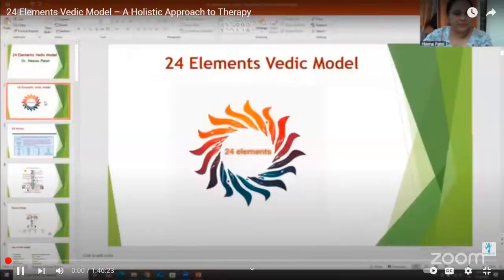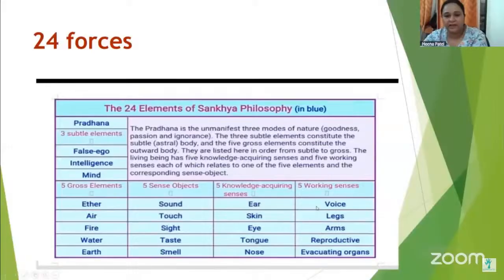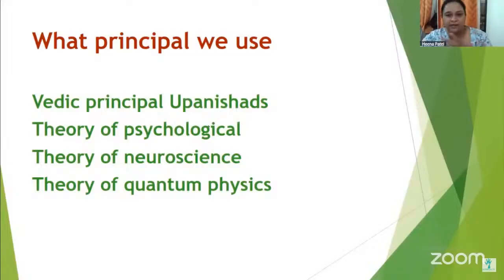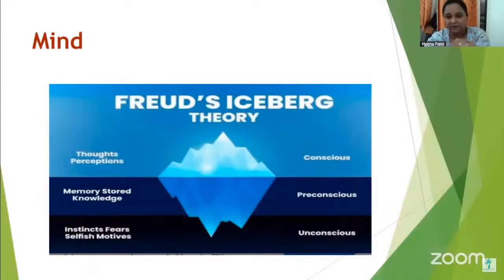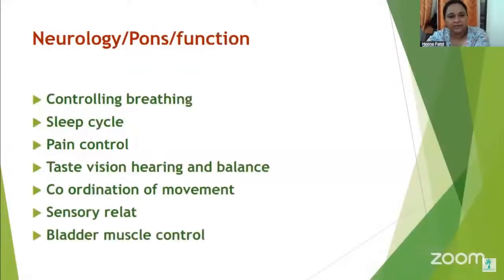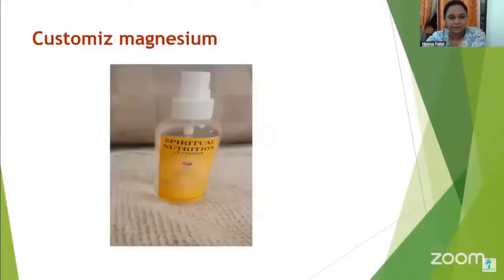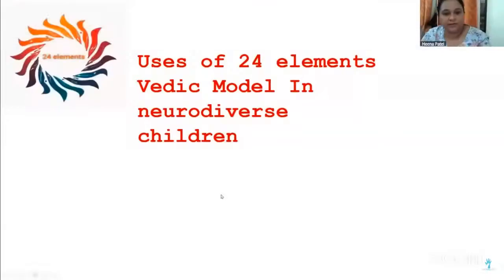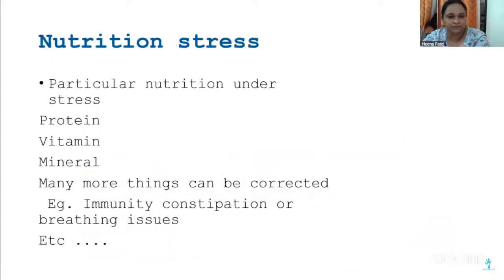24 Elements Vedic Model | A Holistic Approach to Therapy | June 25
🔹 Topic: 24 Elements Vedic Model – A Holistic Approach to Therapy
🔹 Speaker: Dr. Heena Patel (BPT/MIAP, NDT/SI)
🔹 Founder: Integrated Children Therapy & 24 Elements Vedic Model

🗓 Date: 17th Jun 2025 (Tuesday)

Dr. Heena Patel, with 22+ years of experience, has transformed the lives of thousands of families struggling with neurodivergence & mental health issues. She emphasizes that unless the inner core of the mind is clear, no therapy is truly effective.

In this webinar, she elaborated on an eclectic approach to therapies for children, teenagers, adults, and mature adults with neurodivergence & mental health challenges.
Register now for the upcoming **Workshop on “Conscious Connection”** on **18th May**, where **only 5 to 10 participants** will join for an **intimate, interactive session**. Each participant will get a chance to discuss their personal life challenges with Dr. Heena.